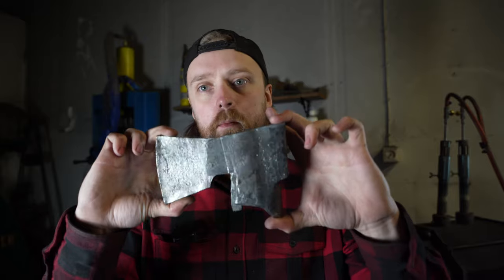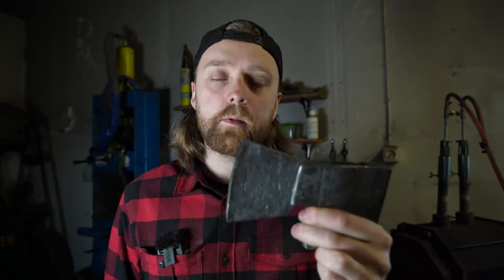Forging a Finnish Style Axe: A Journey into the History of Nordic Blacksmithing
In this video I try to forge a Finnish style collared axe.
I really enjoyed the experience and learned a lot during the filming of this video.

/Nils

00:00 -  Forging the Collar
01:12 -  Bending the Collar
02:09 - Forging the Blade
04:55 - Up to this point
05:45 - Welding the edge
06:32 - Fitting the blade & collar
07:05 - Welding the collar & blade
08:15 - What I've learn't
08:45 - Grinding
08:55 - Finishing touches
10:25 - Heat treating
11:15 - sharpening
11:35 - Making the handle
12:55 - Final words & some history